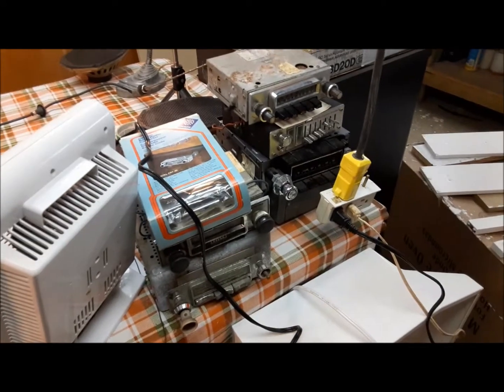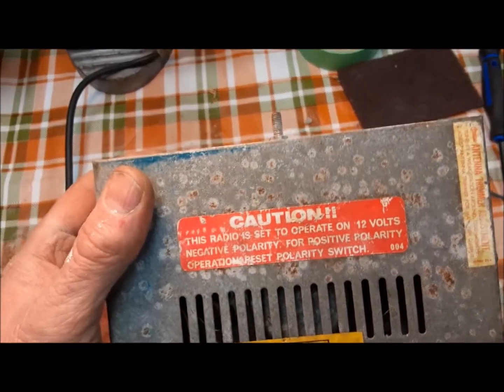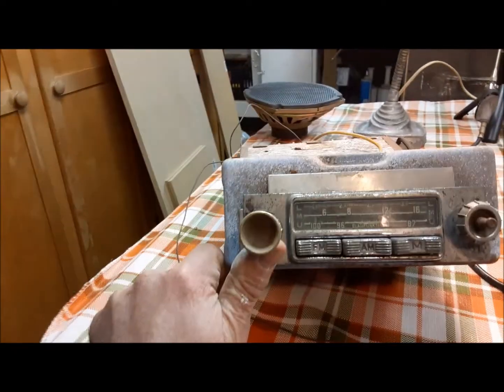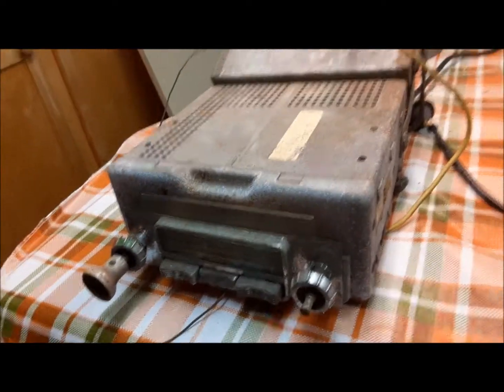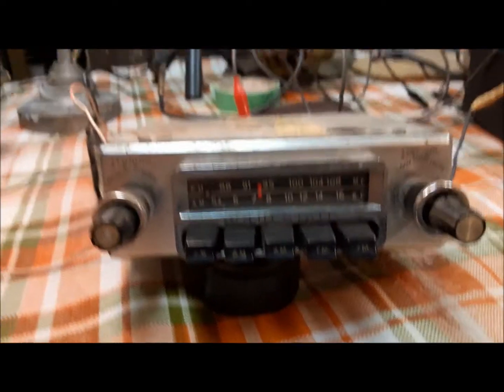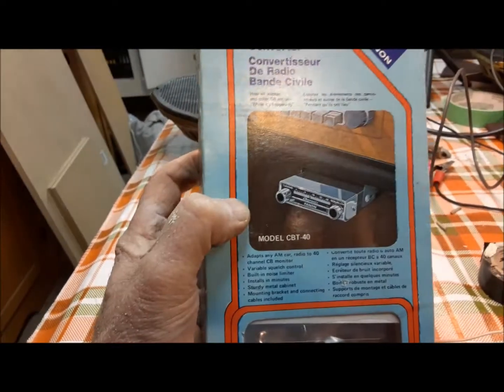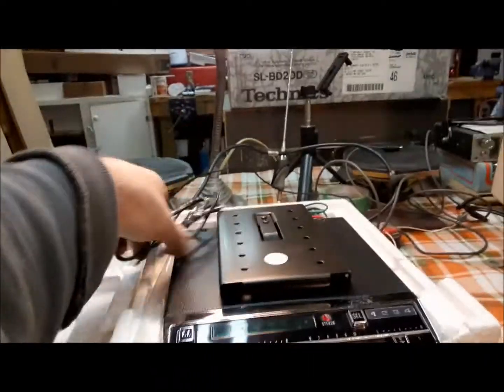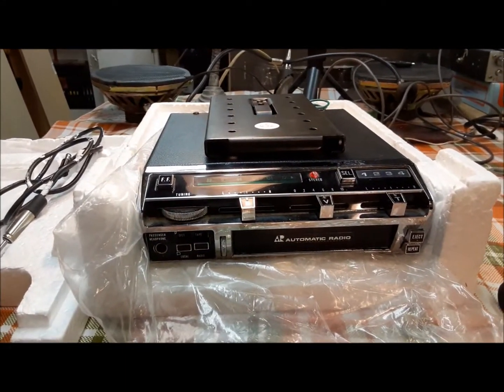Old Car Radios Auction Finds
Show and tell time. We bought some old car radios at the auction. lets see what we got !